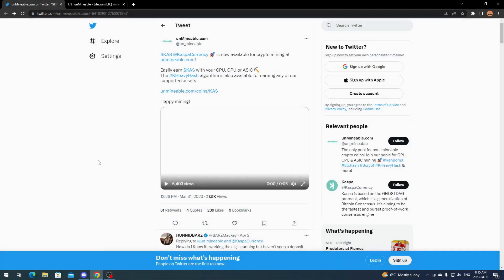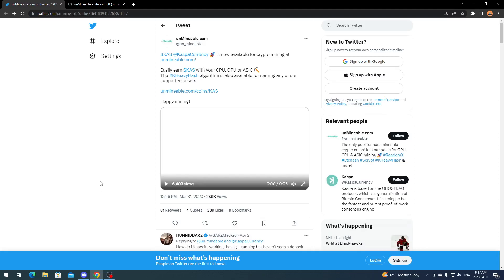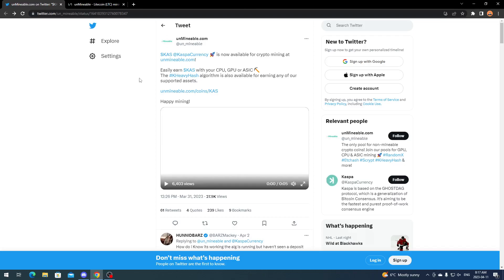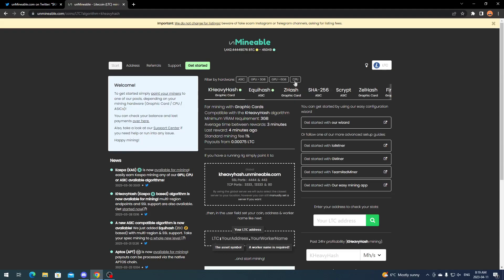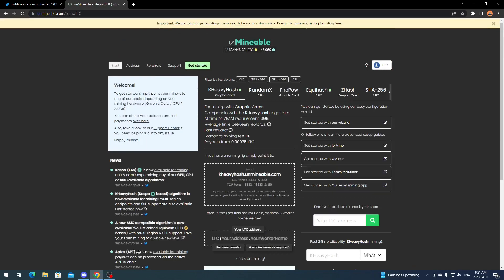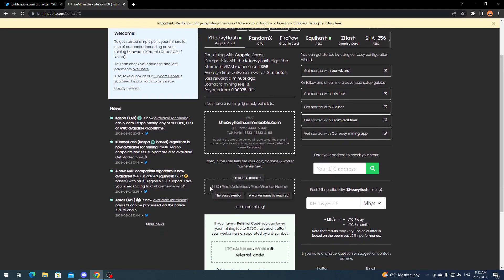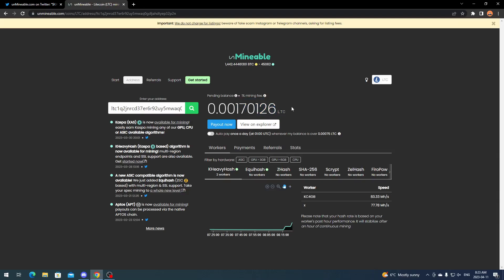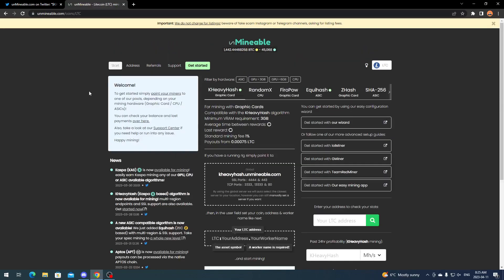Unmineable Adds Kheavyhash | KASPA | Kaspa Mining To Unmineable | 3GB GPU Mining & Higher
Hey everyone,
today i will be going over Unmineable Adds Kheavyhash | KASPA | Kaspa Mining To Unmineable | 3GB GPU Mining & Higher
I will discuss Unmineable adding Kaspa/Kheavyhash to the pool and briefly go over how to mine kaspa on unmineable to be paid in whichever coin/token you choose